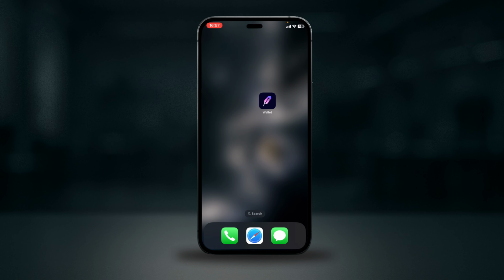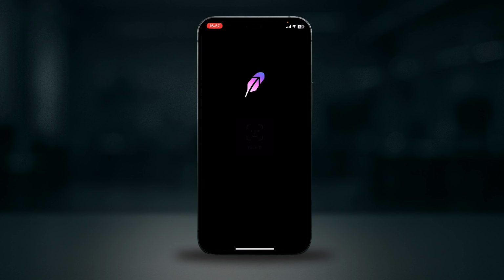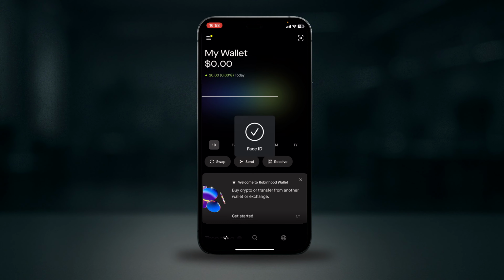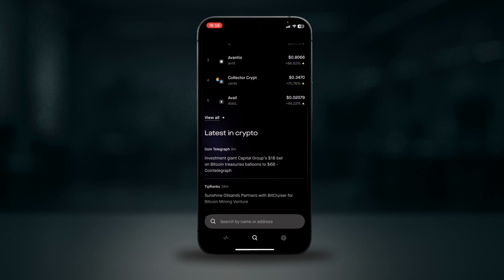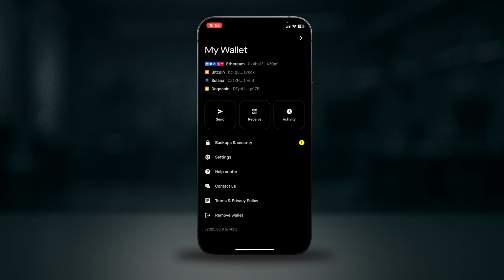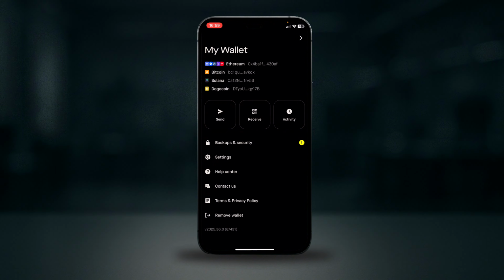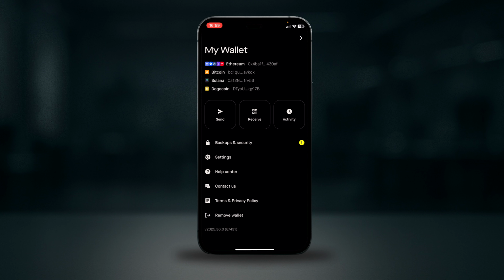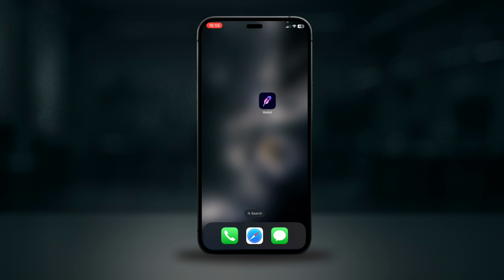How to Use Robinhood App Without Losing Money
Want to invest safely using Robinhood? This video will teach you how to use the Robinhood app without losing money, with actionable risk-management techniques and smart habits. I’ll show you the best practices for protecting your portfolio, avoiding rookie mistakes, and growing your investments over time. If you’re new to trading or just want to stay cautious, this guide will give you peace of mind and real strategies.

In this video you’ll learn:

How to set up strong account security (2FA, passwords, etc.)

How to research stocks, ETFs, or options before investing

Diversification and risk limits to avoid big losses

Using stop-loss or limit orders wisely

Avoiding overtrading, emotional decisions, and risky products